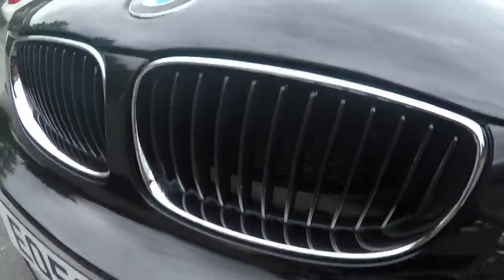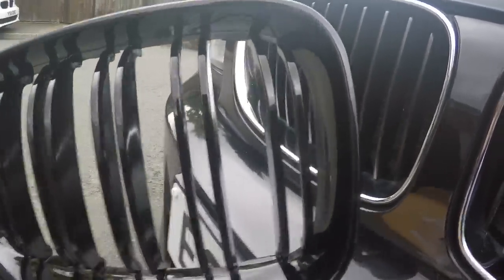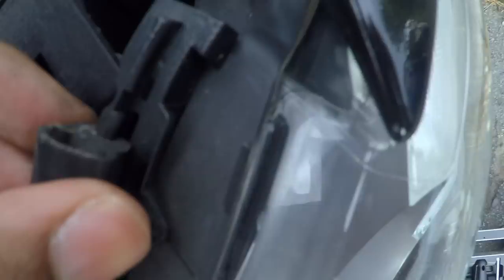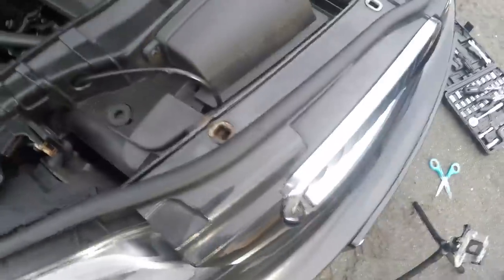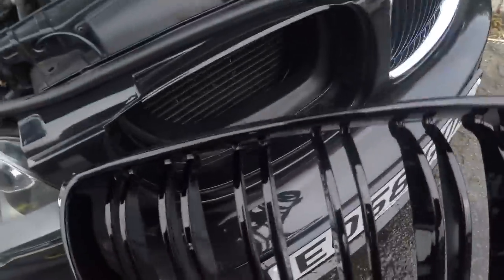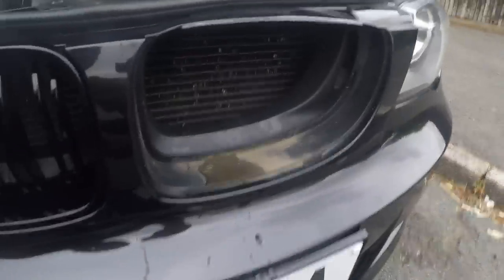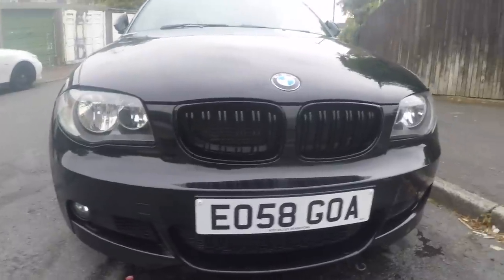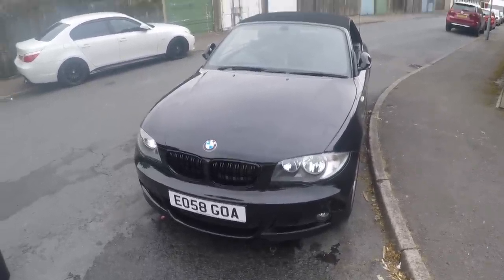Installing BMW M2 Kidney Grilles On A 1 series E88 E87 E82 E81 1M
I will be installing a pair of BMW M2 style twin blade Kidney Grills on a 1 series convertible (E88)

It goes to show how much a small difference can make a big difference!

✅ This will also fit the 2 door coupe (E82).

✅ Will fit E87 5 door hatchback 2007 on facelift (However it will not fit for BMW E87 with M sport bumper)

✅ Will fit BMW E81 3 door hatchback all models (without M sport bumper).

✅ Will fit BMW 1M

❌ If you have (E81/E87 hatchback M sport model these grilles will not fit your model)

🔹 Current mod list for the BMW 1 SERIES E88, (many can work on E87/E82/E81):
🔸The Sat nav Android Head unit fits the BMW 1 Series E88, E87, E82 & E81

Fits BMW 1 Series E88 E87 E82 E81 (Pre-LCI)

Fits BMW 1 Series E88 E87 E82 E81 (LCI Facelifted)

🔸Link to LCI Facelifted Carbon Fibre M3 side mirror covers

▪️ Car Interior Light with app
▪️Link to Ice White/ Blue 6K H7 HID Xenon Conversion Kit (55w) (Universal fits many different cars and models)
▪️Link to Carbon Fibre Wrap For BMW Badge Emblem I used
▪️Link to - BMW 1 Series E82 E88 M Performance Style Quad Diffuser black (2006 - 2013):
▪️Link to BMW Alloy Wheel Centre Caps & M-Sport Badge Emblem (68mm)
▪️Link to Smoke Black Gloss Vinyl Headlight Taillight Transparent Tint Wrap
▪️Link to 70% Isopropyl Alcohol (Use to clean surface)
▪️Link to Tool Box

This is where to get a Metal card with upto 8% cashback free Netflix, Spotify, Airport Lounge & Passive income to sign up for Crypto.com and get $25 USD Referral code - yg4qwafqyt